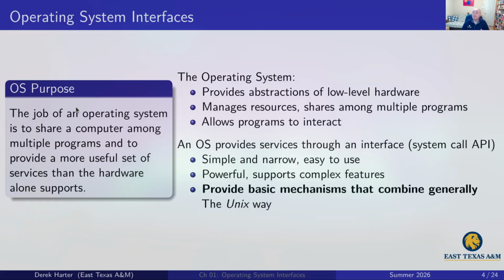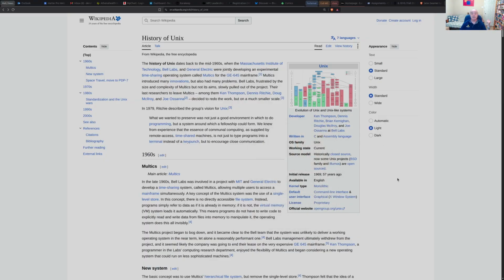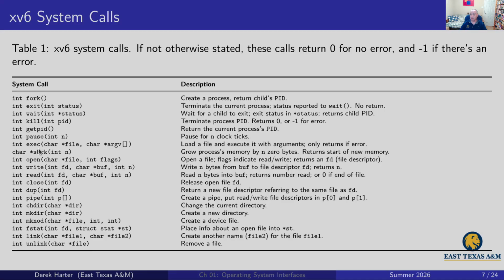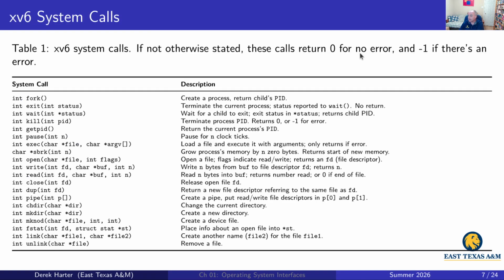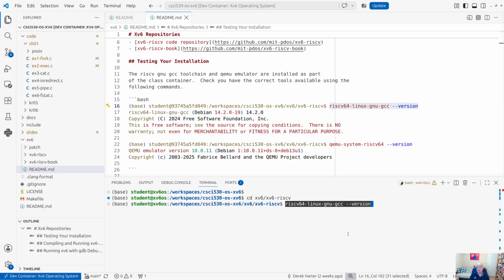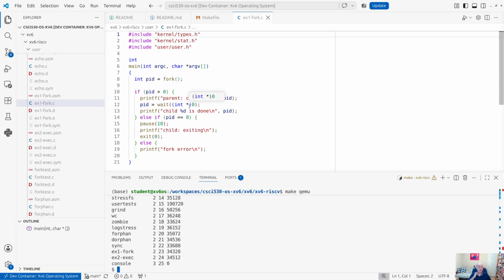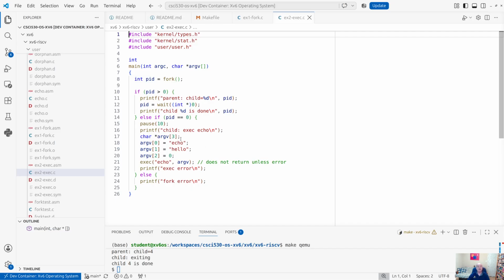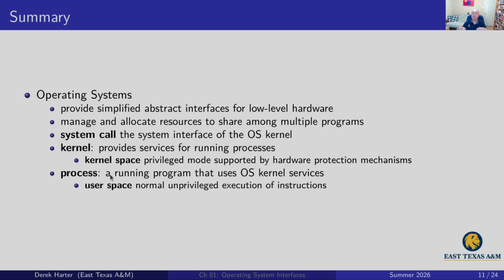Ch 01 (part 1): xv6 System Call Interfaces and Process Abstraction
In this video I start out discussion of operating systems in general,
and begin by looking at the xv6 teaching operating system system
call api, and the process abstraction it provides.

In general, you can think of an operating system as a resource manager
that shares the hardware resources of a system among multiple
programs.  To do this the OS provides a simplified high-level
abstraction of system services, called the system call API, that
allows regular user programs to access and request system resources.

In this video we started looking at the xv6 system call API, and
discussed a few general things about xv6 and Unix history. We
concluded by looking at some examples of the system calls mainly
used to support the process abstraction in the xv6 system.  In particular
the fork(), exec() and wait() and exit() system calls.

00:00 Introduction
01:22 Operating System interfaces
05:55 xv6 Operating System and Unix history
09:21 xv6 system calls
12:53 xv6 process system calls and abstraction
19:57 fork() exec() examples and building xv6 and running qemu emulator
34:35 Summary